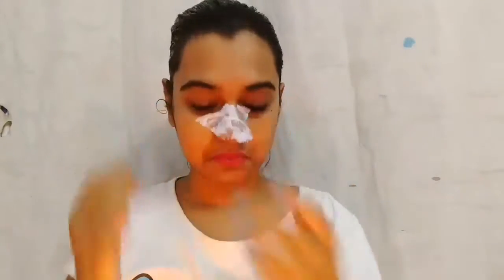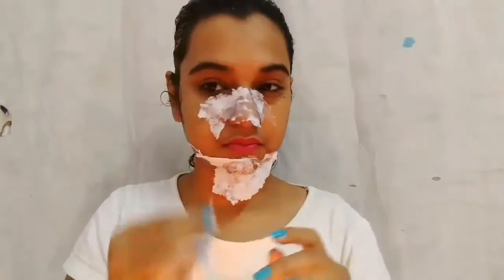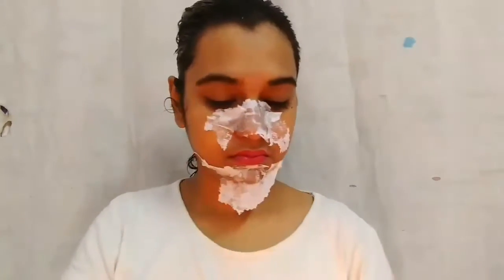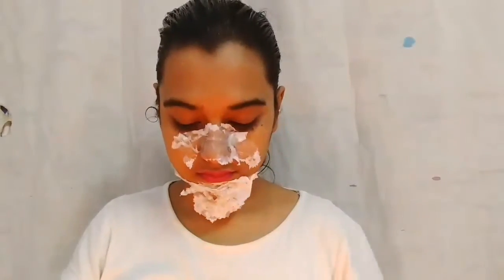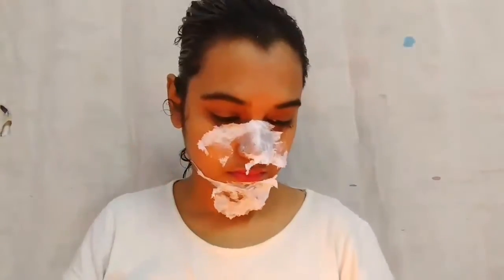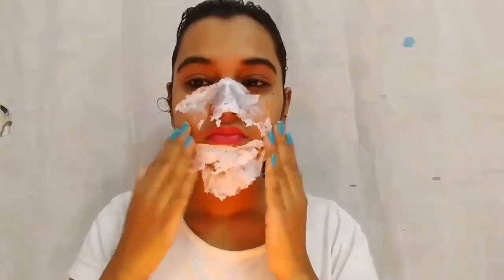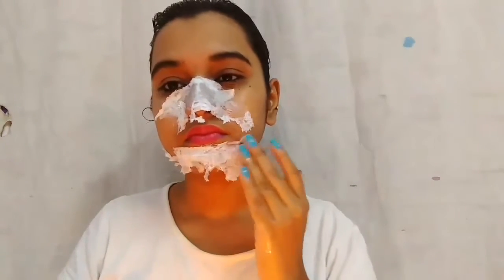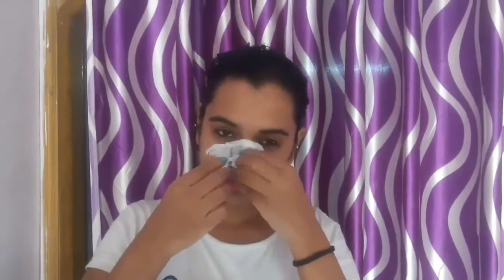Homemade facemask|| how to remove blackheads and white heads|| homemade remedy|| simple and easy